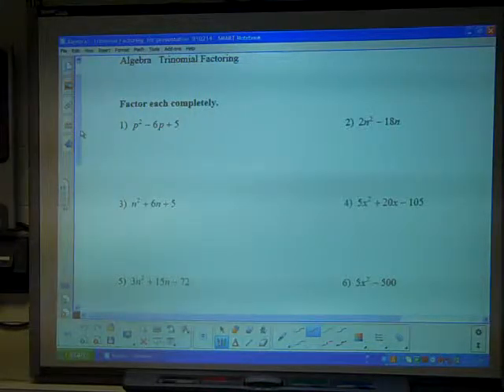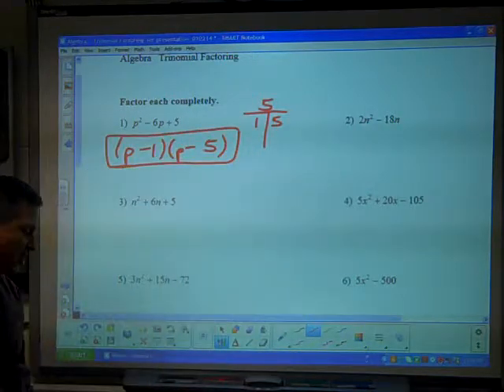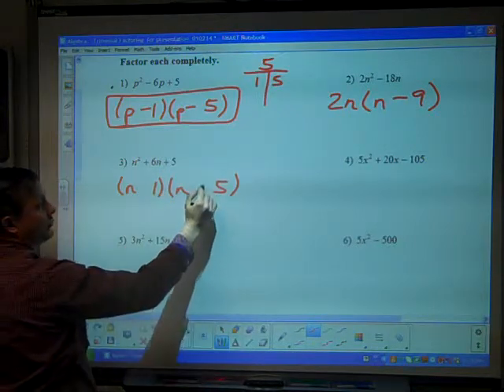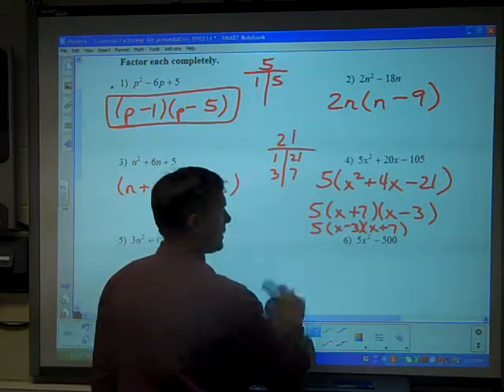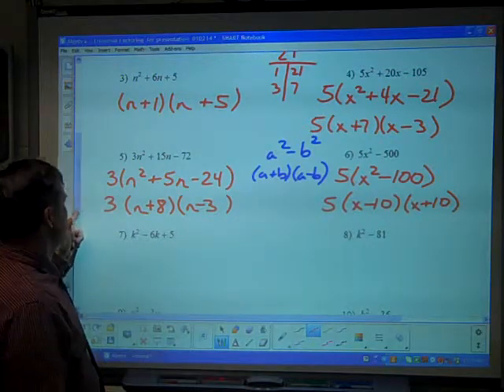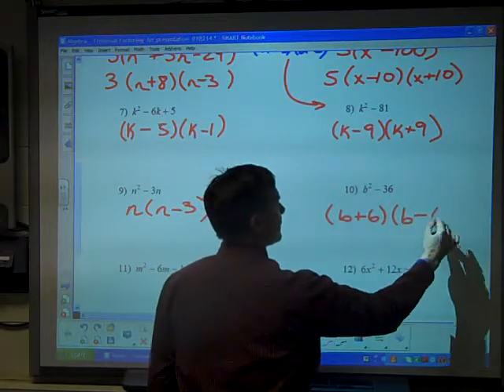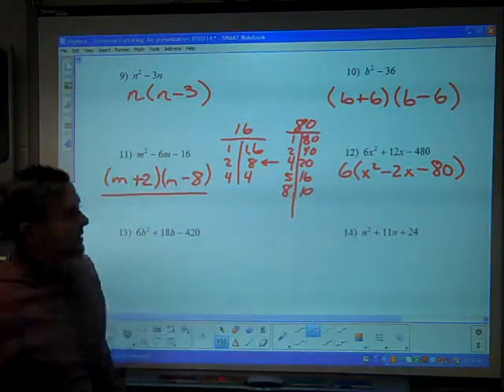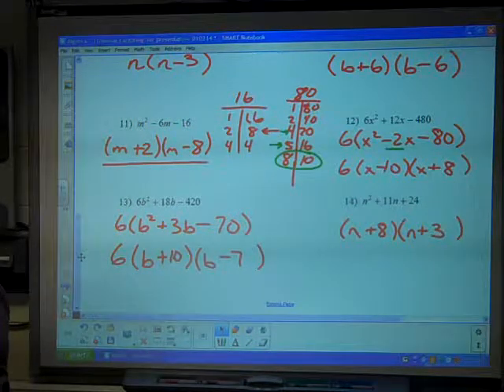Factoring Polynomials, Examples -- Juda math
Factoring Polynomials - GCF, Trinomials, Perfect Squares
Examples